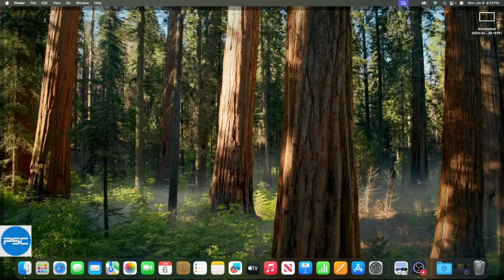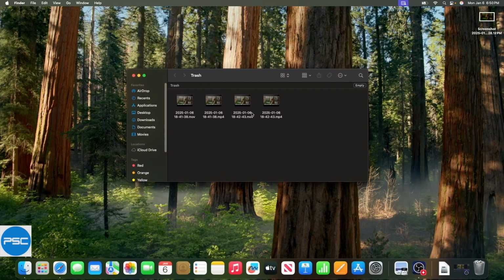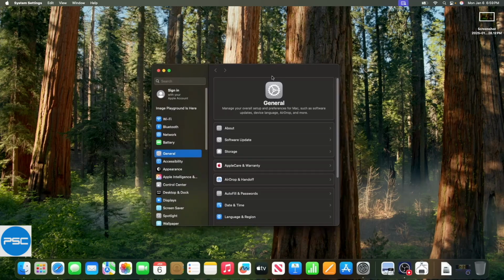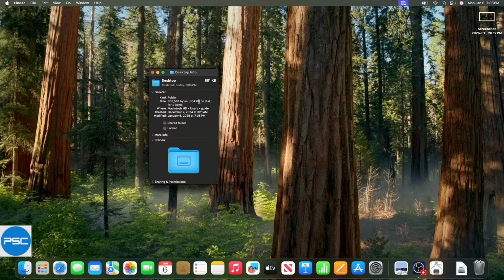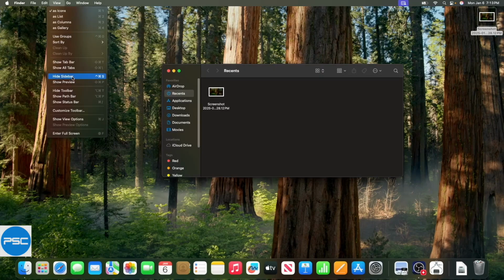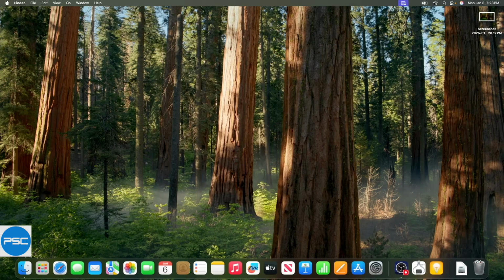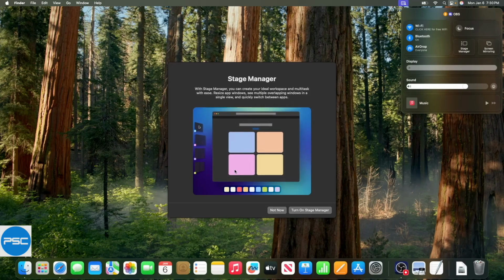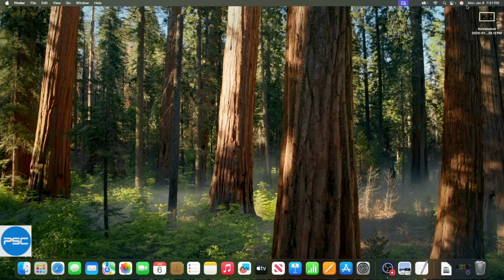MacOS Beginner's Guide How to Use Dock and Menu Bar Etc.